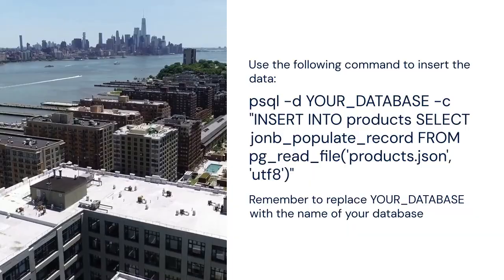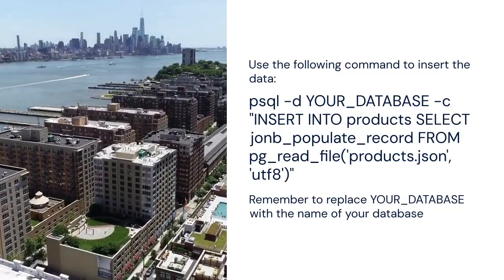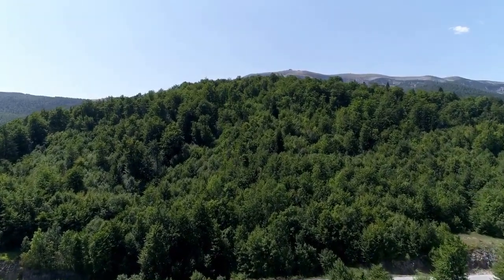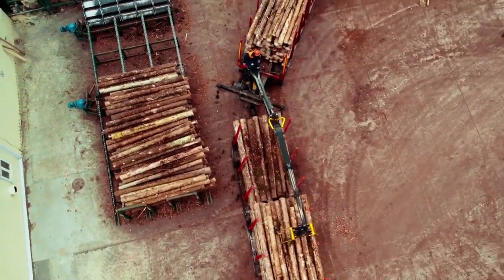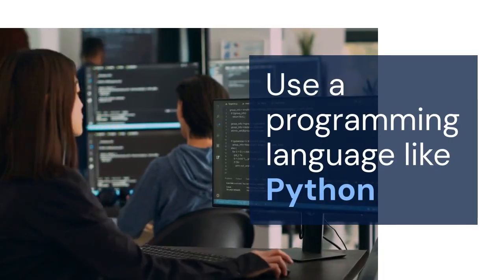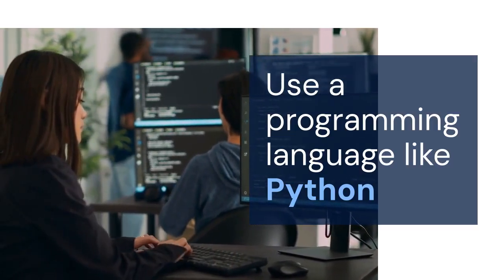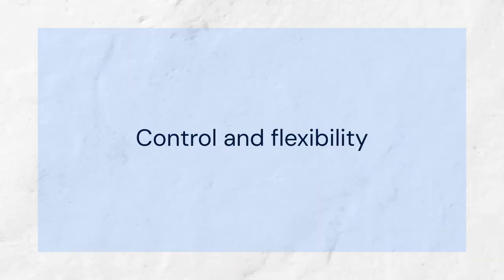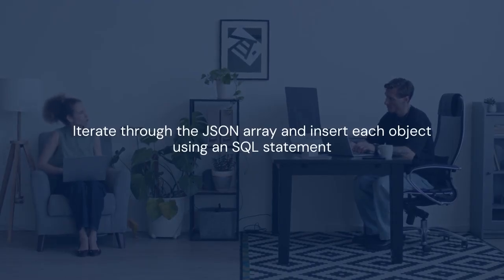Importing JSON Files into PostgreSQL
Importing JSON files into PostgreSQL is streamlined using the `json` or `jsonb` data types and functions. The `COPY` command with the `FORMAT 'text'` and `DELIMITER E'\x01'` options effectively imports JSON data into a text column, which can then be parsed into a JSON column using `to_json()` or `to_jsonb()`. Alternatively, you can use programming languages like Python with libraries such as `psycopg2` to read JSON data and insert it directly into the database. For bulk imports, consider using the `json_populate_recordset()` function to efficiently insert multiple records from a JSON array. Indexing JSON columns, particularly using `jsonb`, improves query performance when searching within the JSON data. Proper error handling and data validation are crucial to ensure data integrity during the import process.